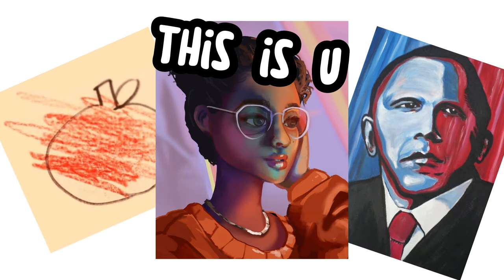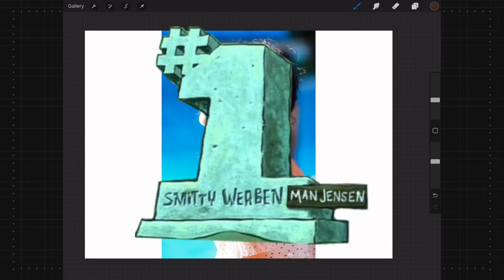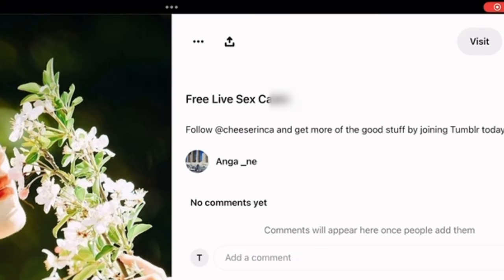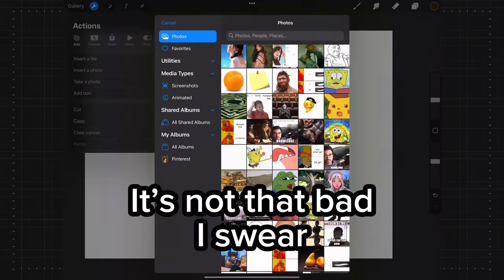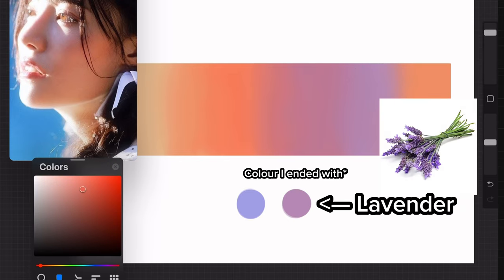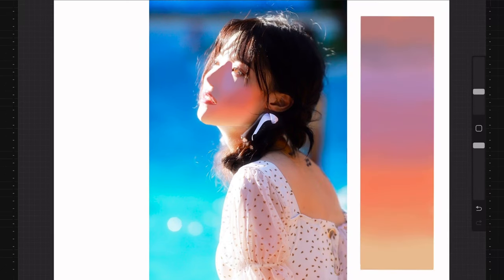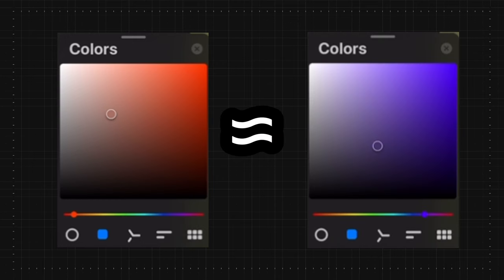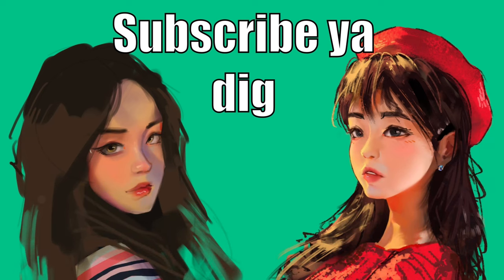USE THIS COLORING TECHNIQUE TO GET GOOD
Yeah , so I be experimenting with more frequent uploads. I'm not committing but still y'all still gonna get the high quality pieces every 3-ish weeks. In the meantime, y'all can expect something like this on a semi-weekly basis.